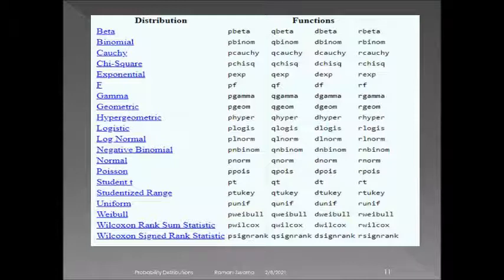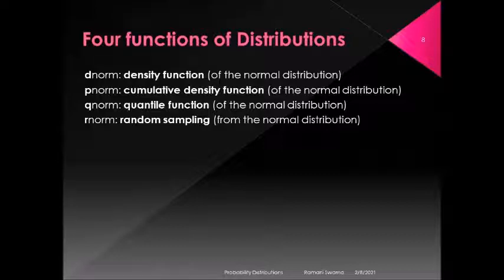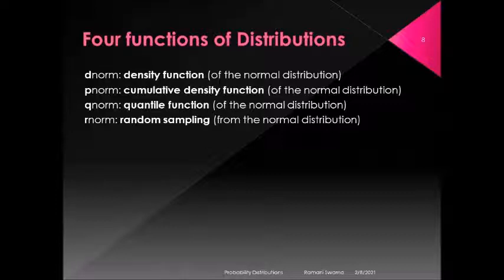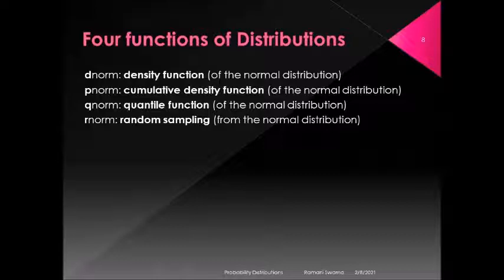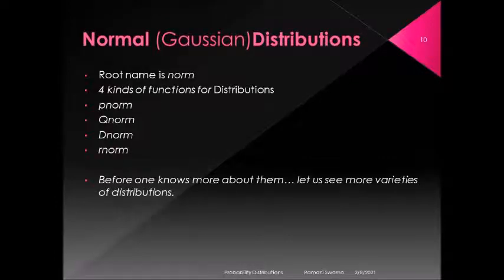Functions of the Probability Distribution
In this video, different functions of Probability Distribution is introduced.